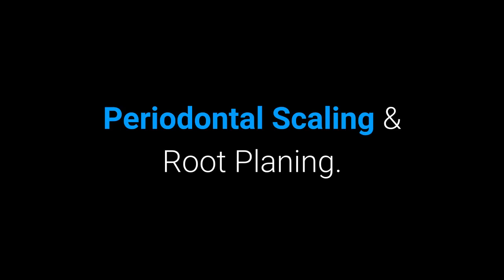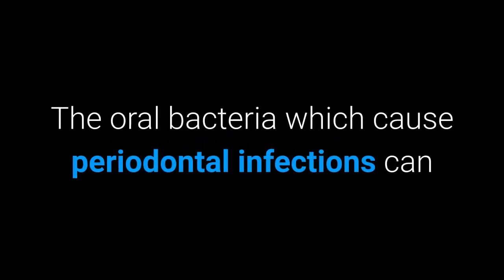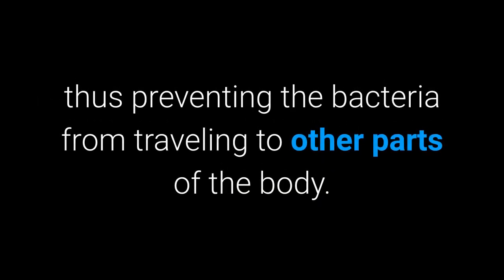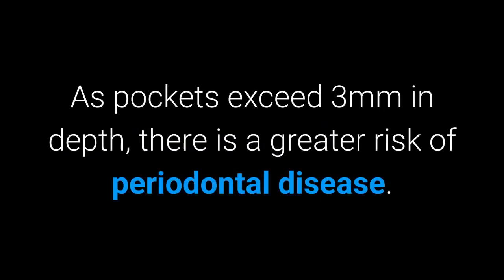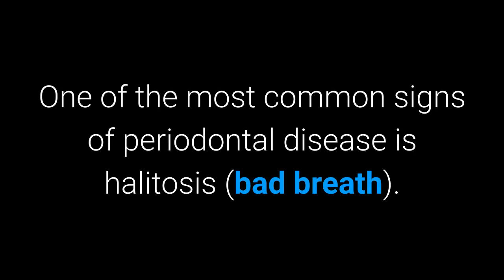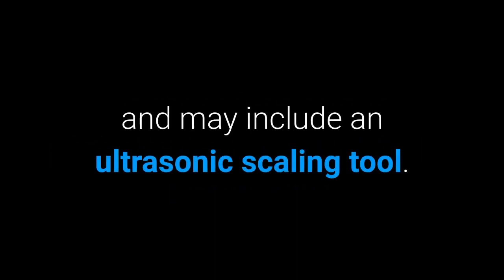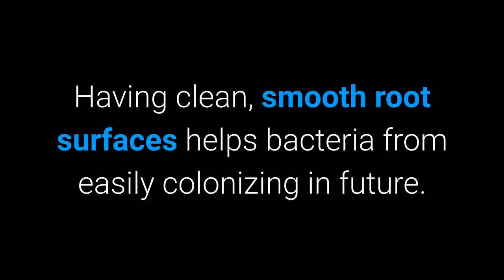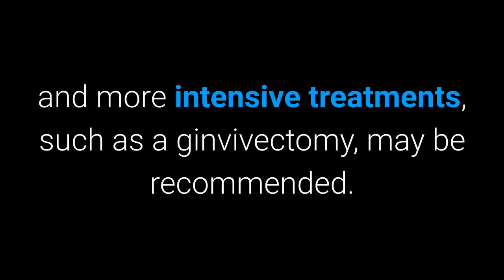Scaling and Root Planing (SRP)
Scaling and Root Planing (SRP) might just help prevent Alzheimer's disease! to learn more.